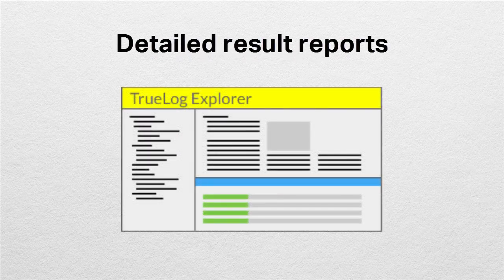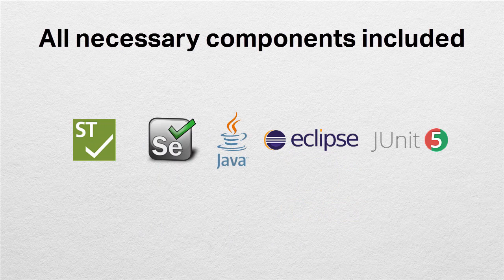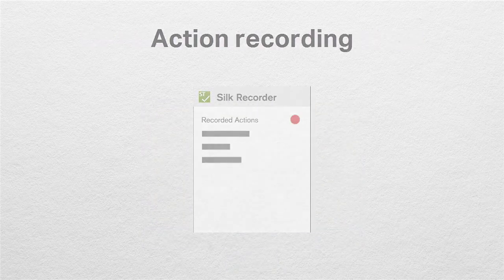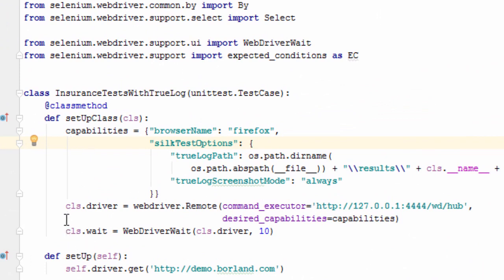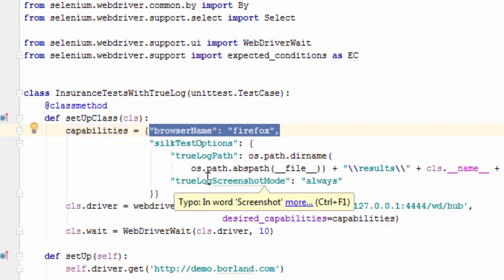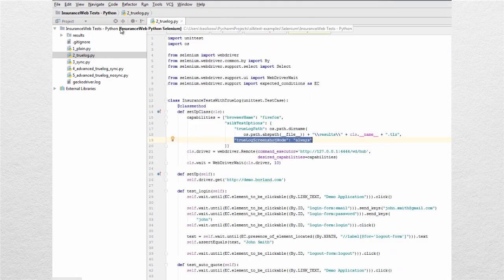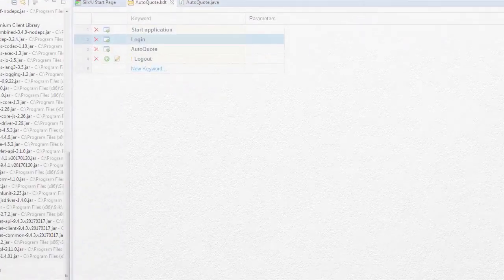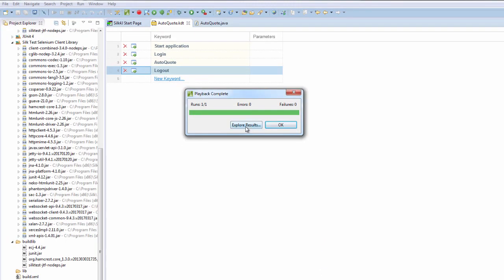HowTo Use Silk Test with Selenium